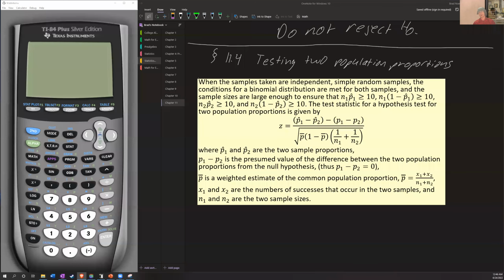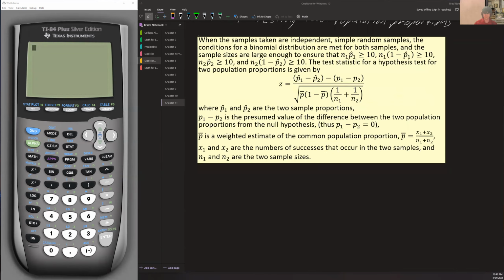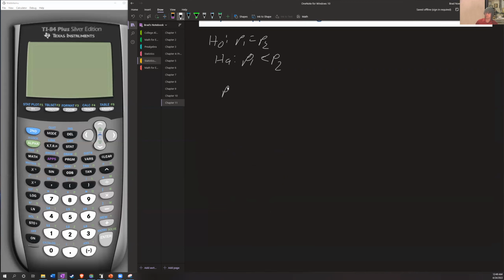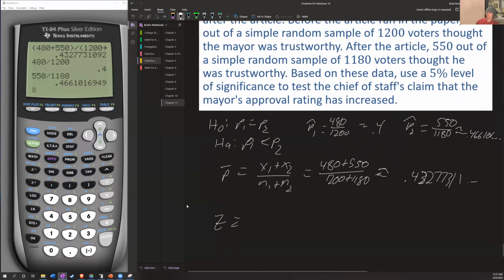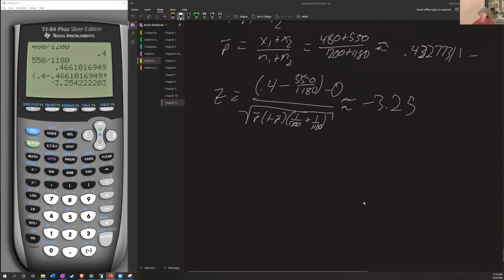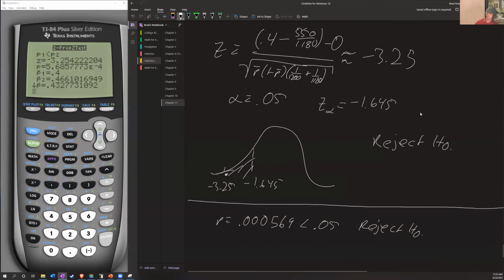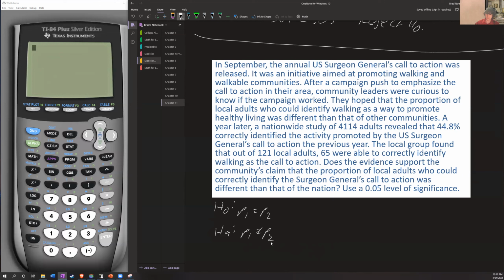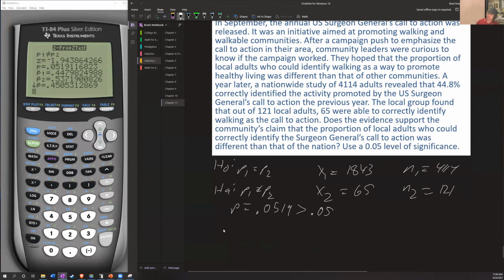Section 11 4